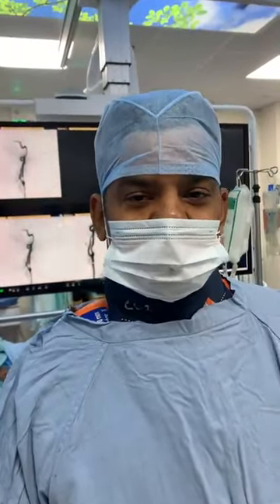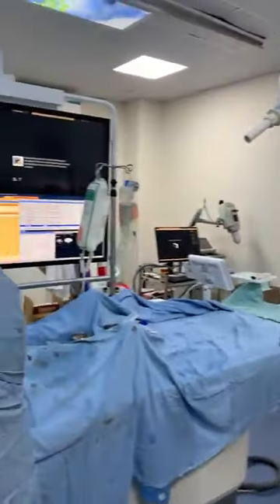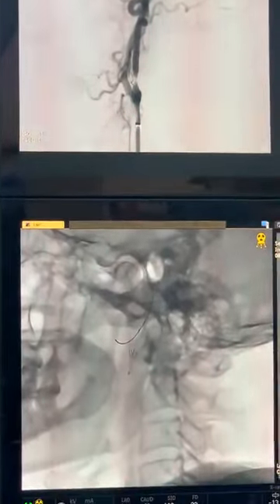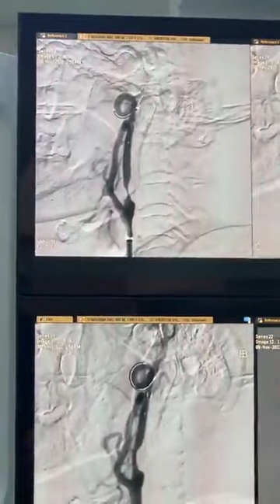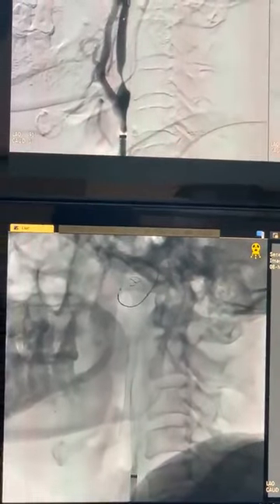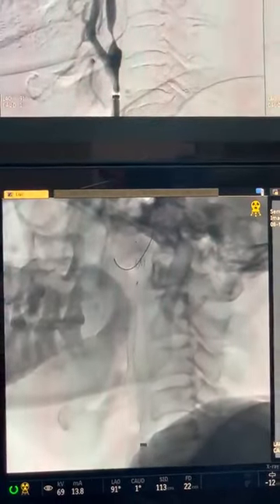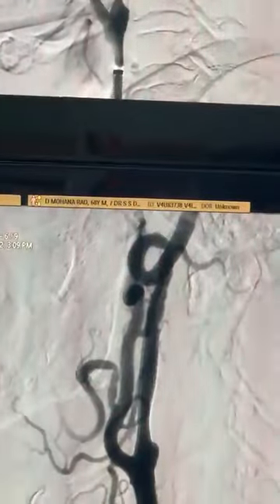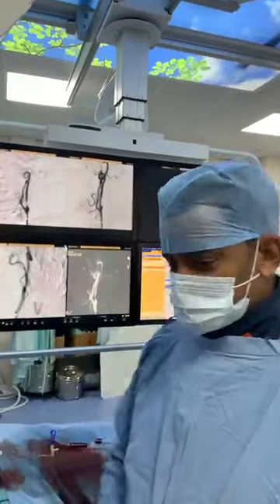Carotid Artery Stenting LIVE with discussion